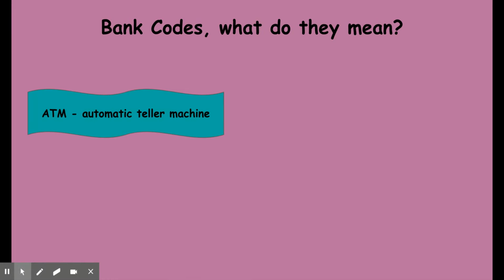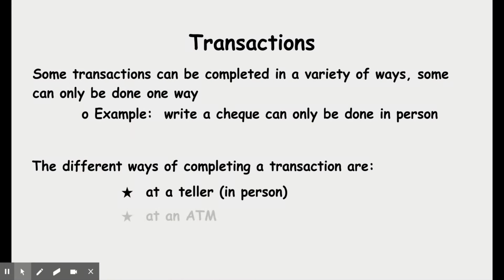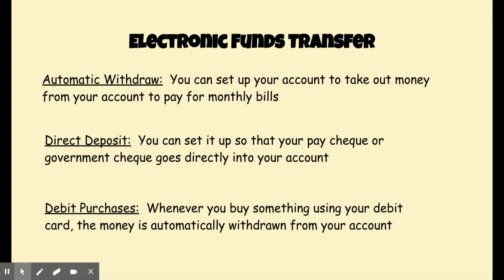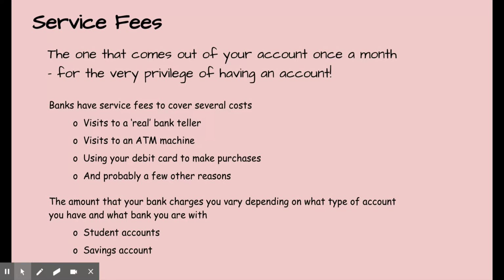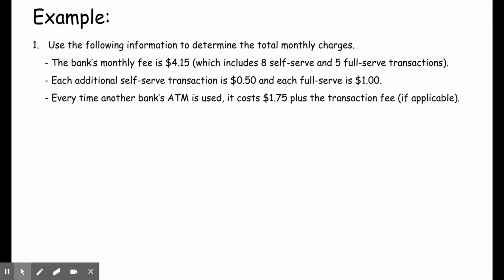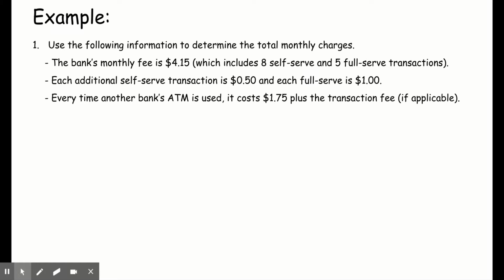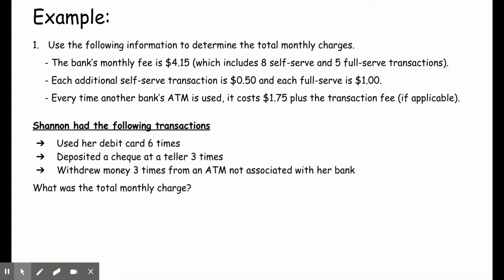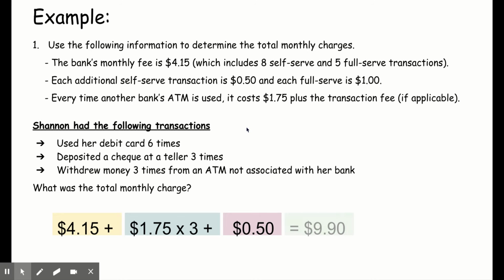Understanding Bank Codes and Transactions MEL 3E6